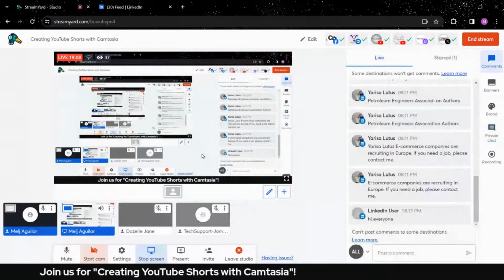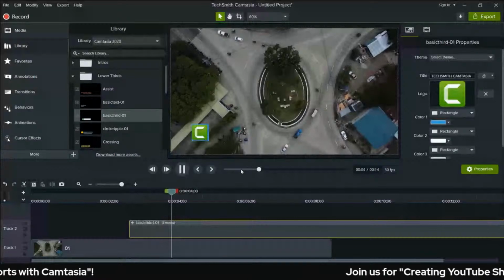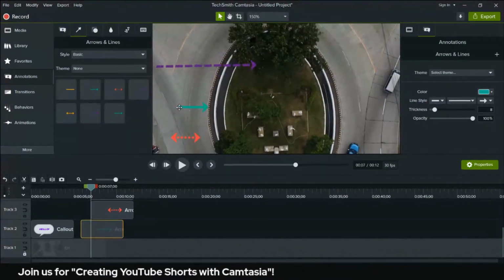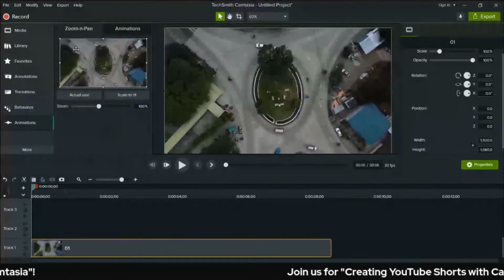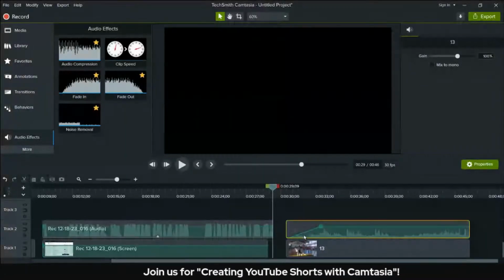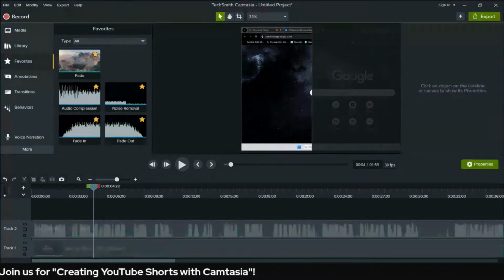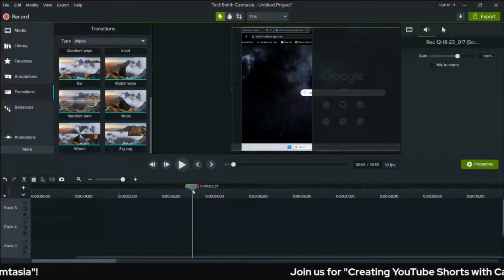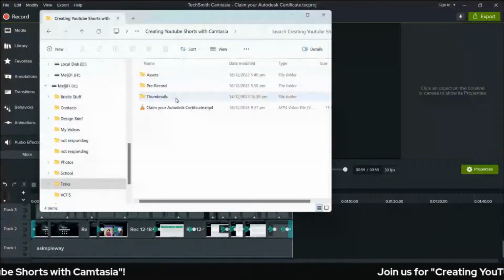Creating YouTube Shorts with Camtasia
Join us for an informative workshop on how to create YouTube Shorts using the powerful video editing software, Camtasia!
In this session, you'll learn how to set up your project with the recommended 9:16 aspect ratio, import and edit footage, add captions and titles, and export your finished video for upload to YouTube Shorts.
Our expert presenter will guide you through the process and provide tips and tricks to make your Shorts stand out.
Whether you're a beginner or a pro, this workshop will help you create engaging and professional-looking Shorts that will capture your audience's attention.

Ready to purchase Camtasia?